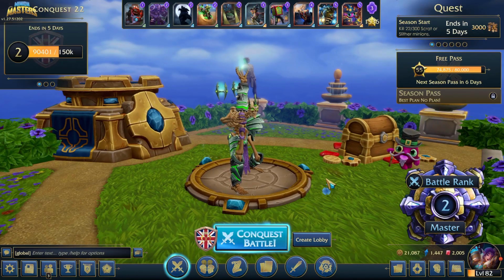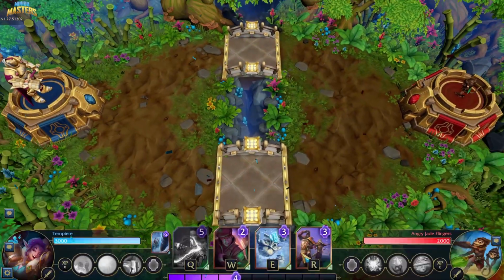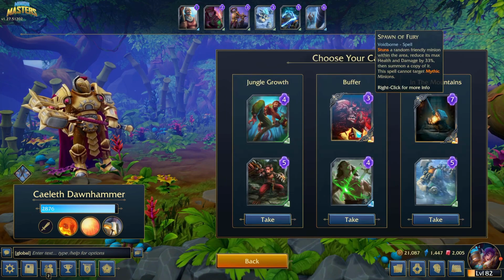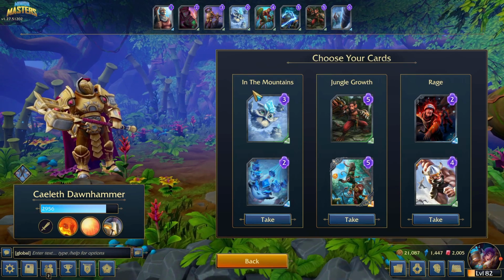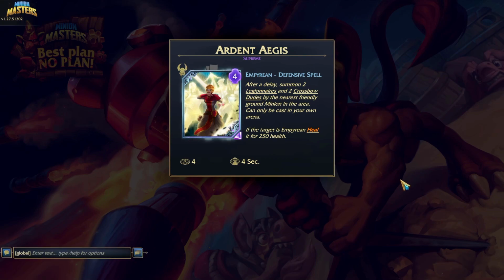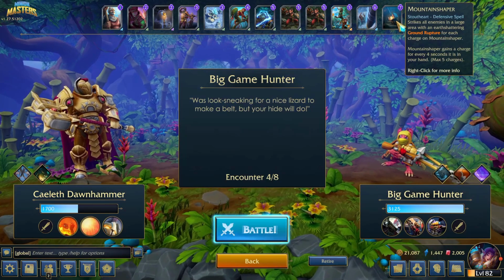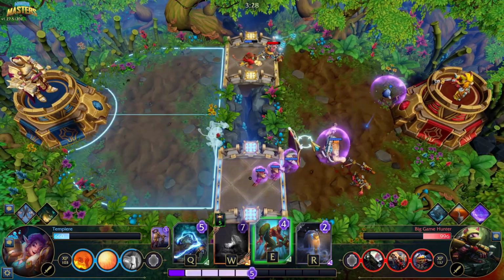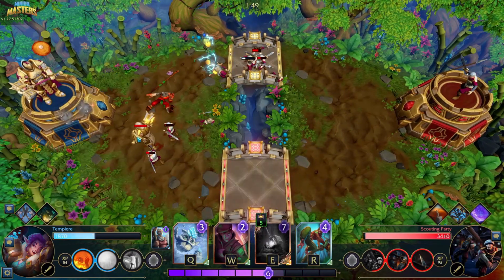Minion Masters: Attempting Adventure Mode on Hard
This has been driving me nuts over the last few days; I'm going to put this on hiatus for now, I think.

Minion Masters Description from Steam: An addictive fast-paced hybrid of Deckbuilding & Tower-Defense. Play 1v1 - or bring a friend for 2v2 - and engage in epic battles full of innovative strategies and smart plays! Collect 200+ cards with unique mechanics.